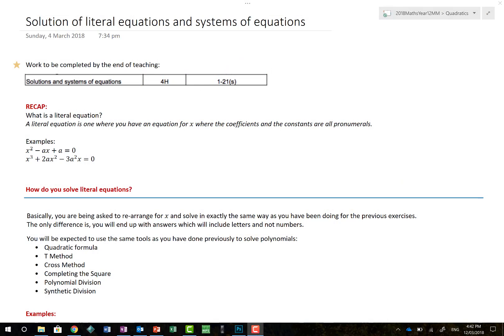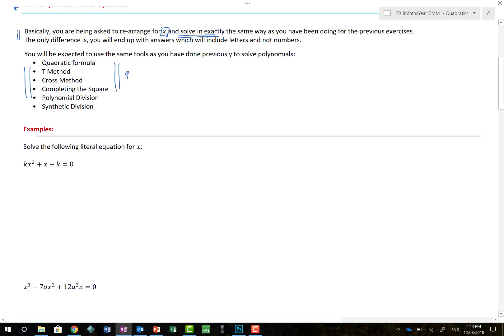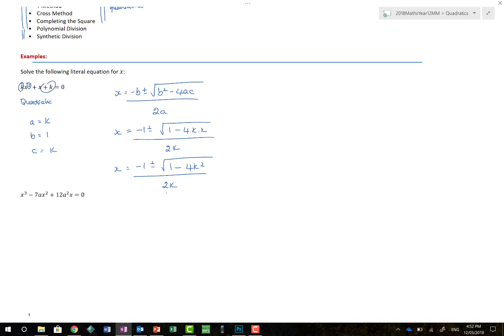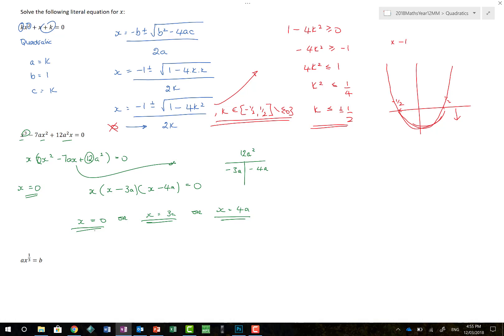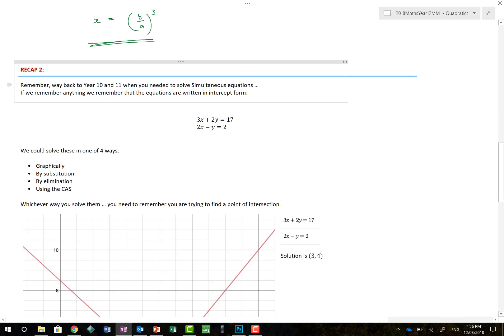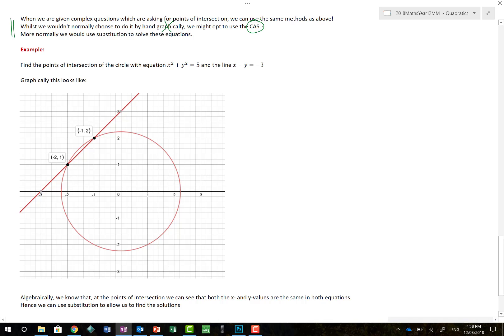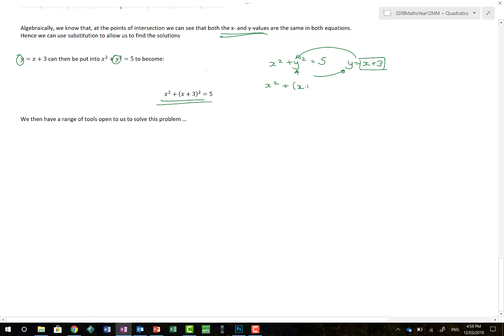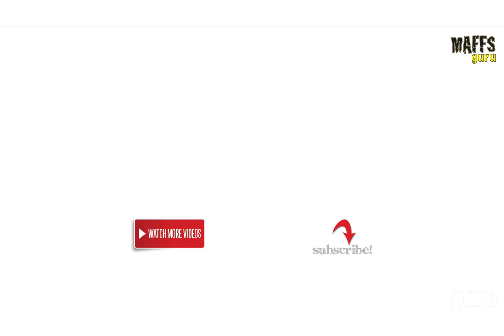Solution of literal equations and systems of equations | Methods 3 and 4 | MaffsGuru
This video looks at how to solve literal equations and what you are being expected to do. It also looks at solving non-linear and linear equations using substitution and your CAS.

Key Points:
[Coming soon]